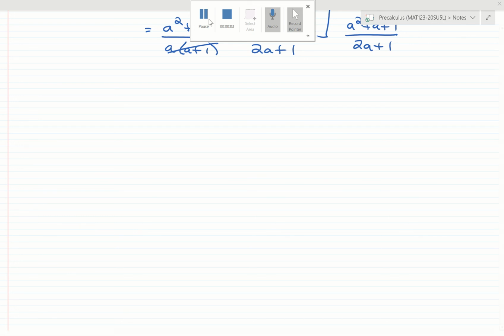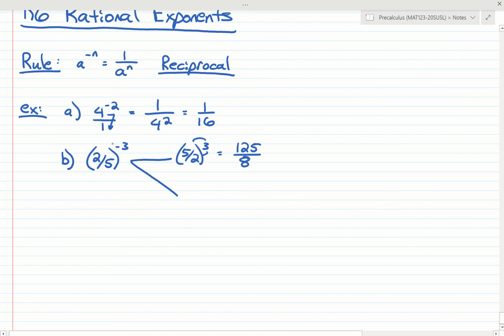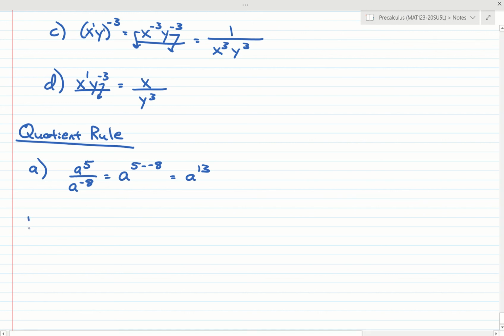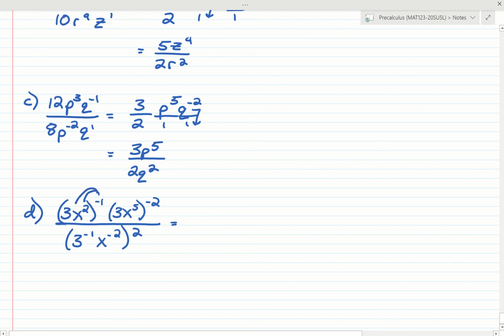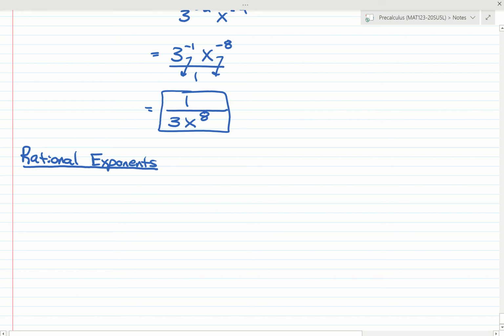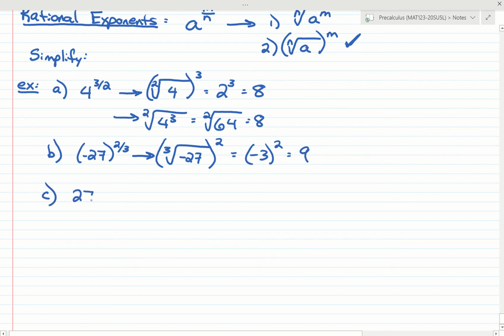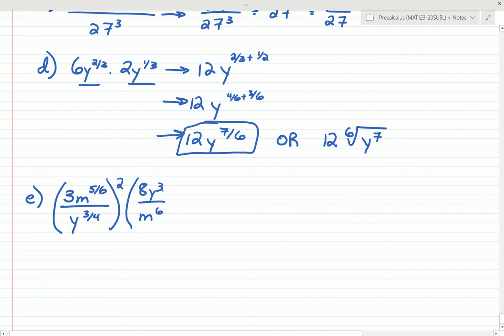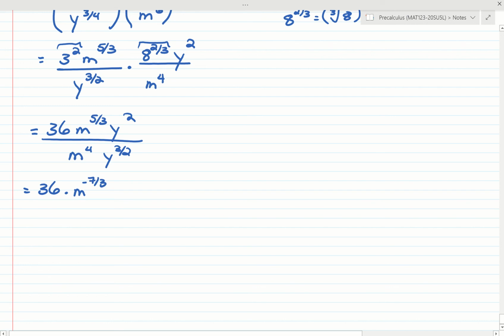R.6 - Rational Exponents